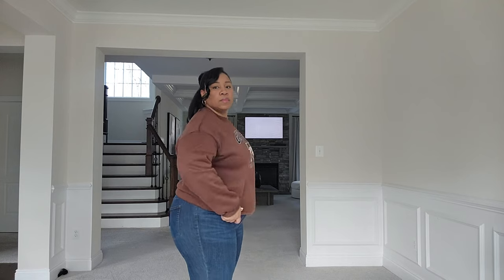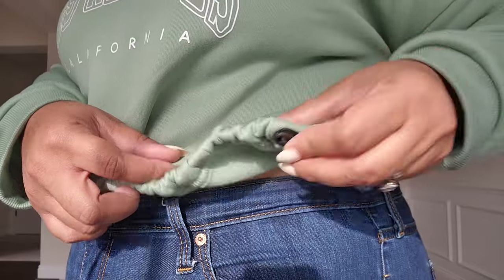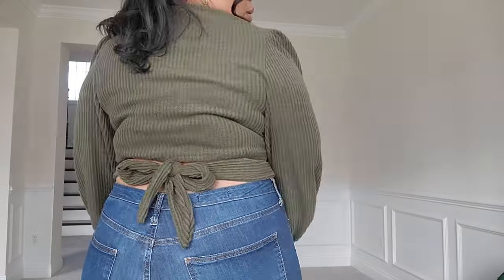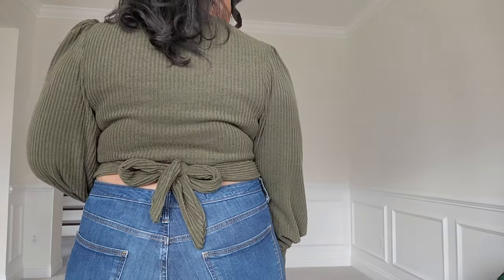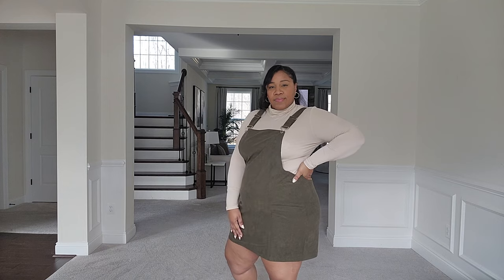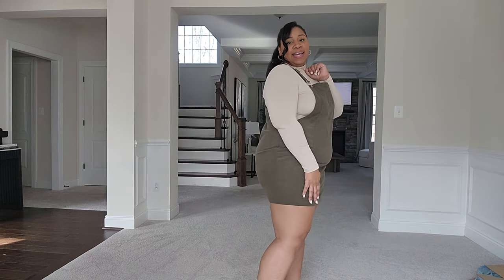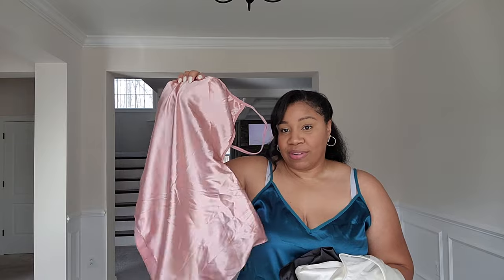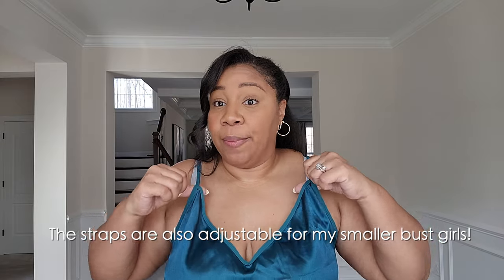Plus Sized Shein Winter Haul to Elevate your Wardrobe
CHECK OUT THE 2023 SHEIN BLACK FRIDAY SALE!!

Hey, ladies! Welcome to a Cozy, Comfy & Cute: Plus Size Shein Haul to Elevate your Wardrobe. I am sharing quite a few cozy Shein items to keep you warm and comfortable during the winter, as well as some elevated pieces that will help you look put together.

My new book, Make a Deposit is now available!

2215 Plank Road
Mailbox 102